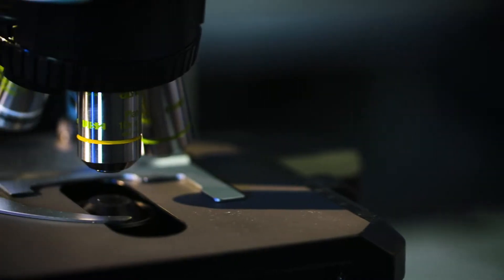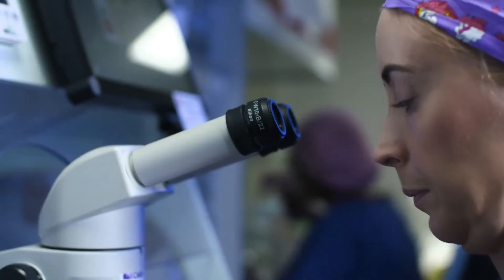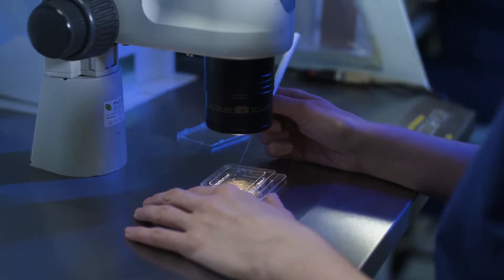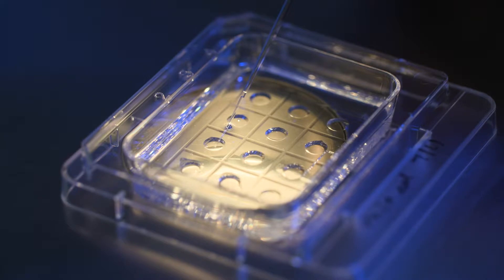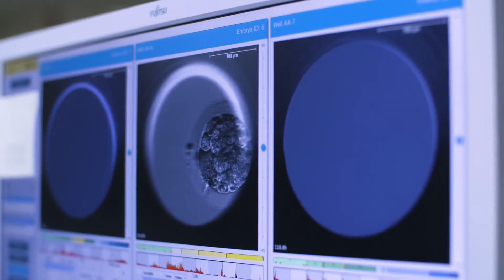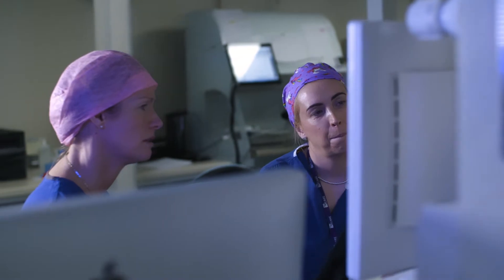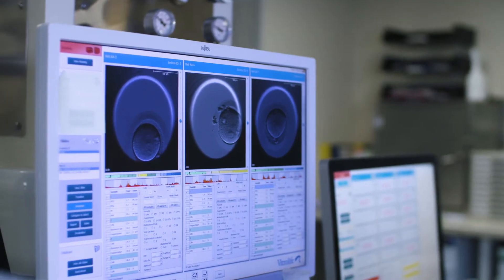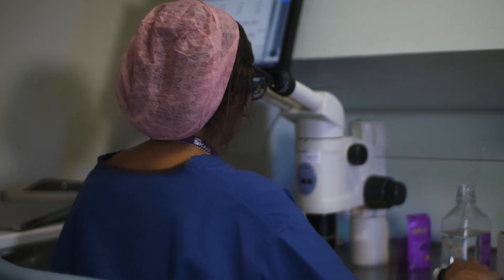Care Fertility - Alison Campbell - Embryo Freeze All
Care Fertility's Professor Alison Campbell, Chief Scientific Officer discusses the Embryo Freeze All approach to IVF.

Also known as Freeze-all IVF, the key benefits are :

- Great success rates
- Significantly reduced OHSS risks
- Improved planning - own your timetable
- Local treatment - reduces stress and travel
- Gives couples reassurance for the future if they are not ready to start a family.